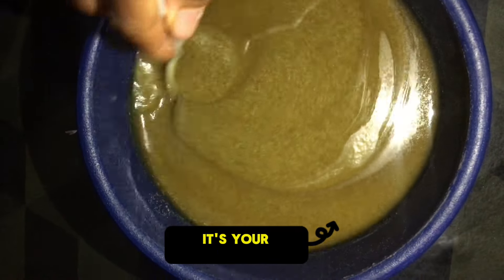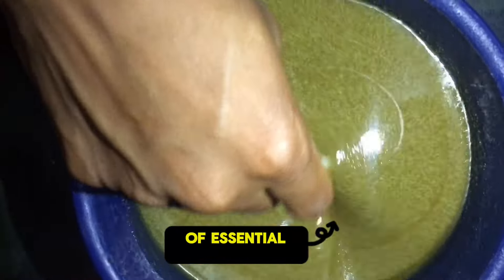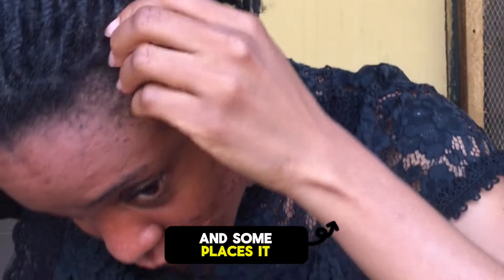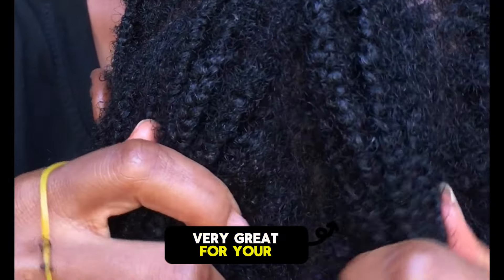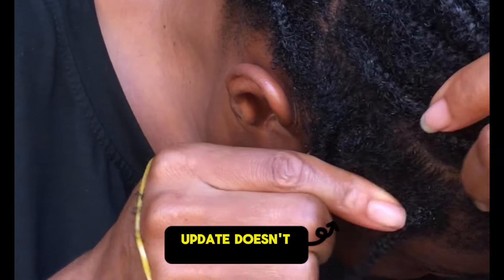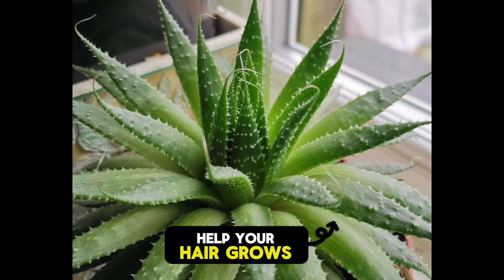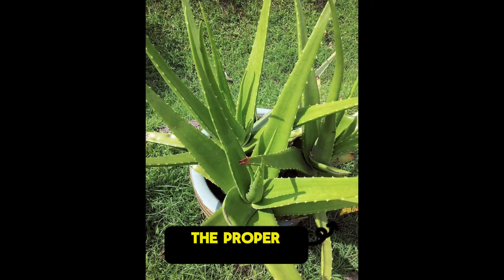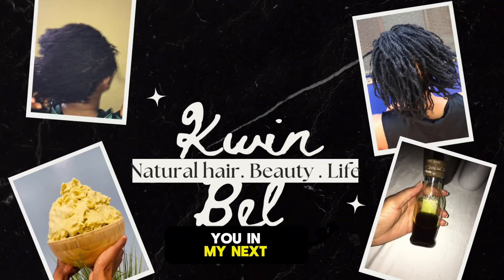This is the best remedy! Do not wash it out (aloe vera)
Aloe Vera helps to strengthen the hair, helps with your hair elastic to prevent breakage and the best part it you don’t need to wash it out.